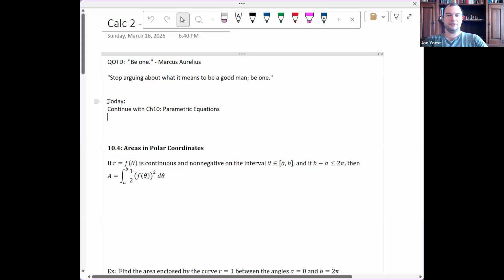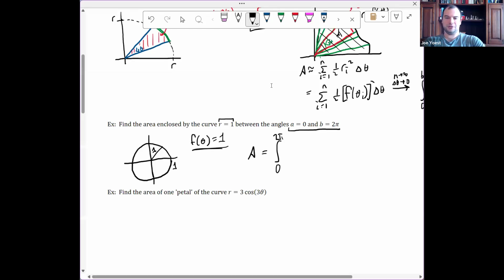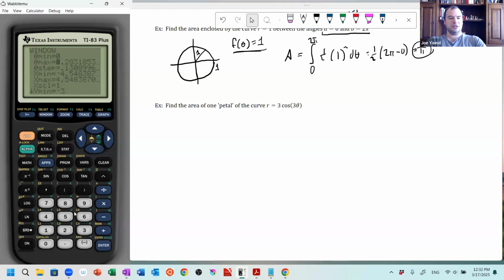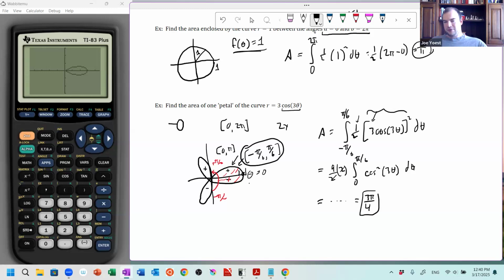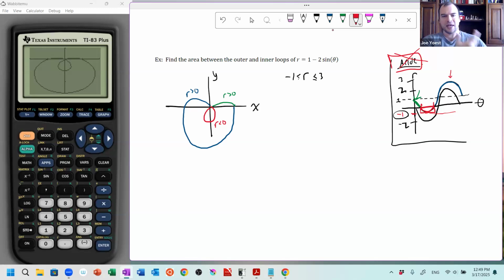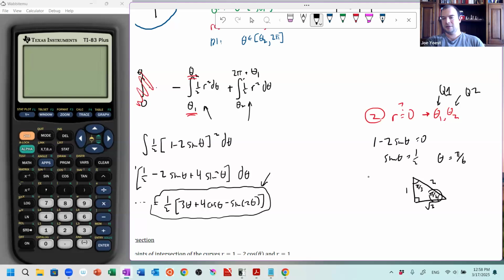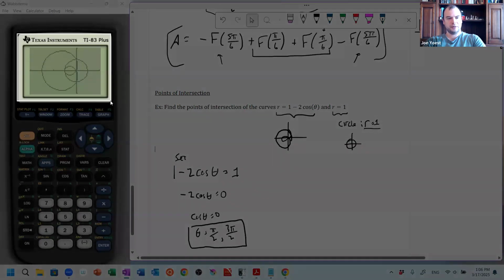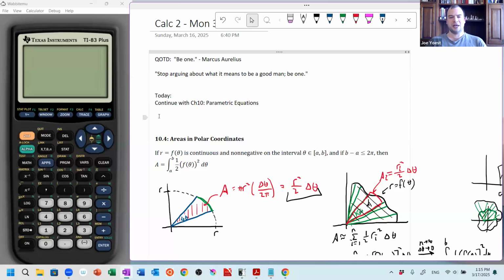Class Meeting 18 - MAT202 (25SP)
Continue with Ch10: Parametric Equations